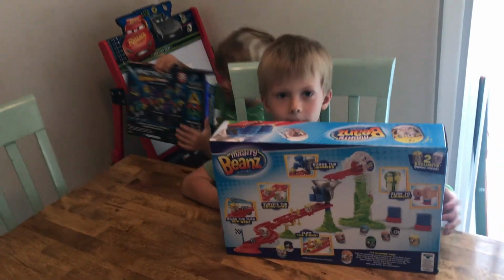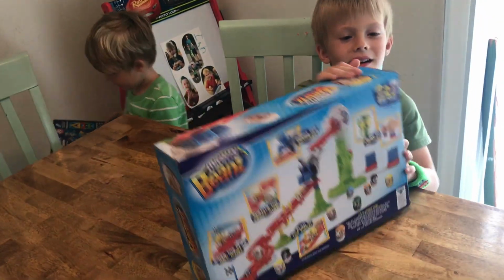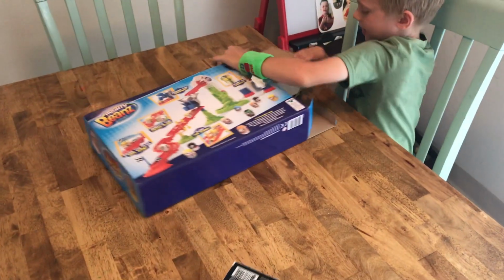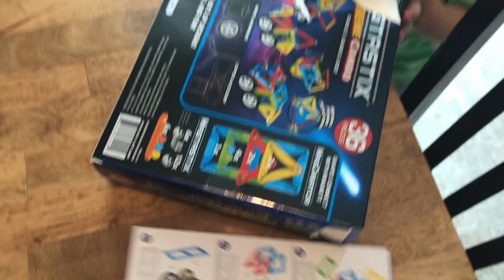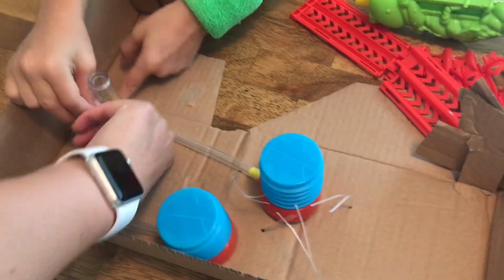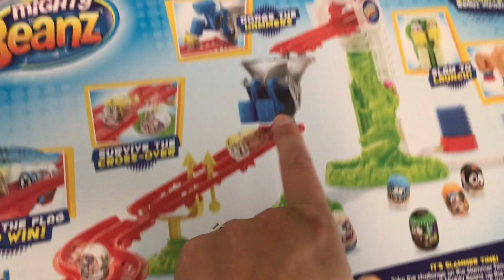Unboxing | Mighty Beanz Slammer Time Race Track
Ian and Logan brought home some new toys that they picked up at Target! Ian chose the Mighty Beanz set and unboxes and demonstrates how to play it.